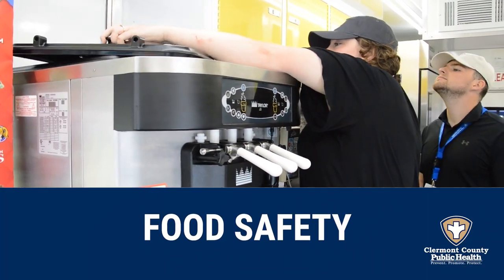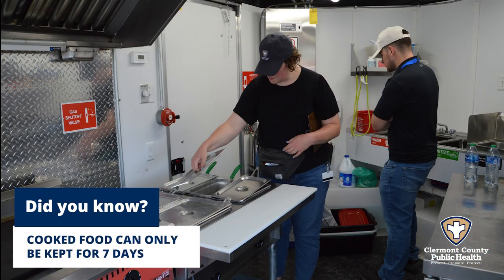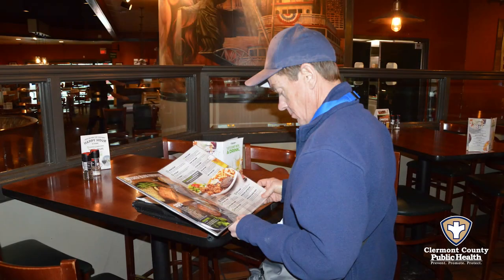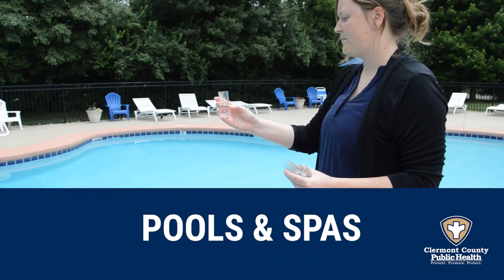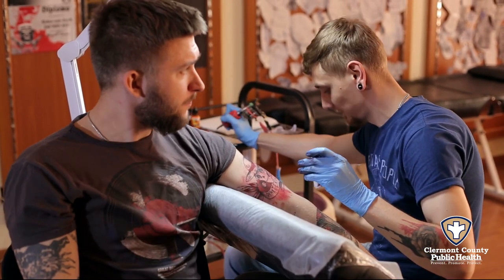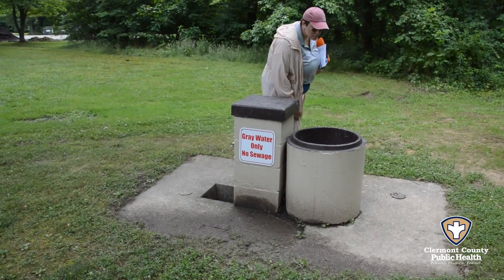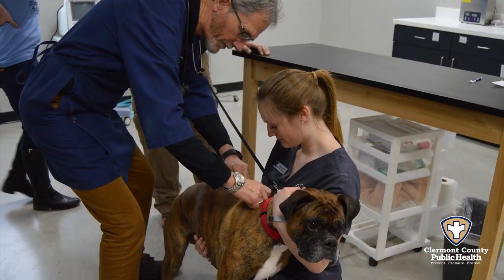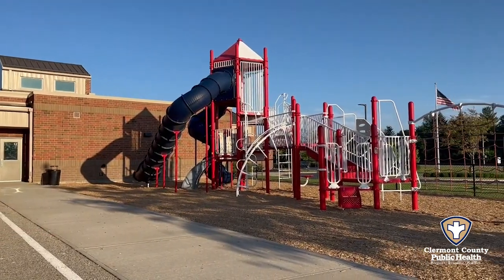Environmental Health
The Environmental Health Division of Clermont County Public Health inspects food facilities, body art facilities, swimming pools and schools to keep residents safe.